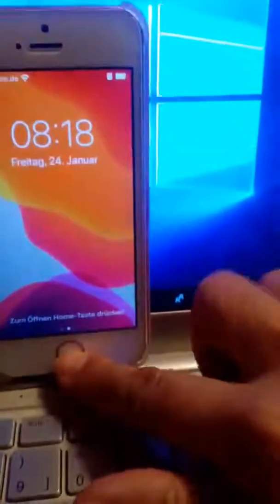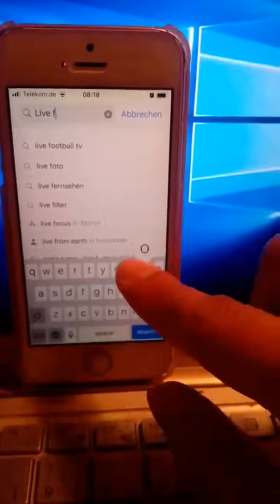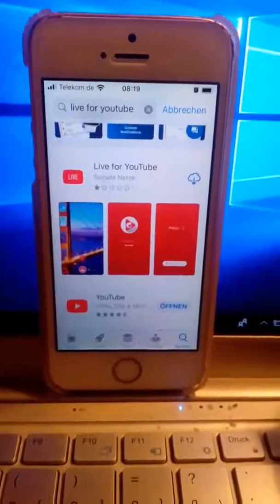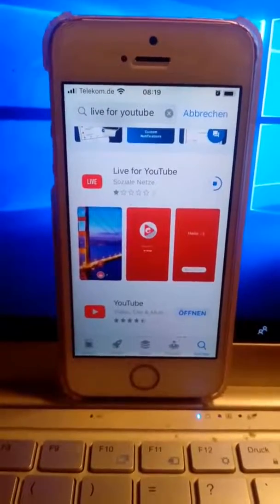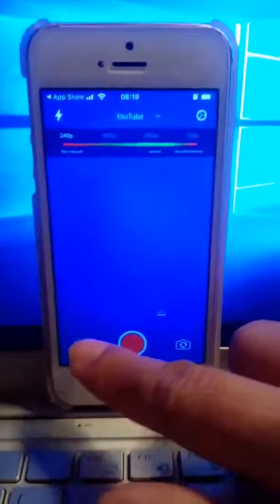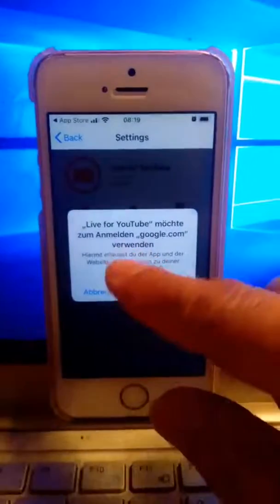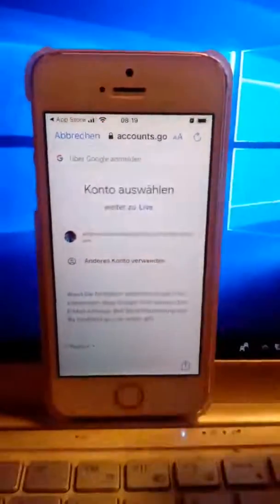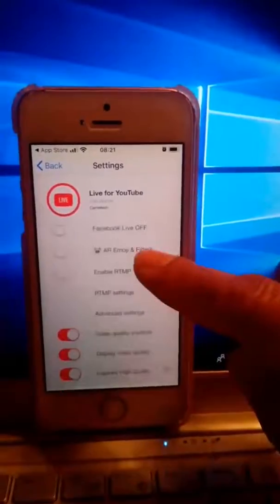How to go live Streaming if your Under 1k Subs Using your Celfon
basing on my experienced. Ginagamit ko  nuong hindi pa ako nka 1k banana.
binabahagi ko tu sa mga bago at may maliit pa na bahay. sana maka tulong to sa inyo.
My, tips and More.